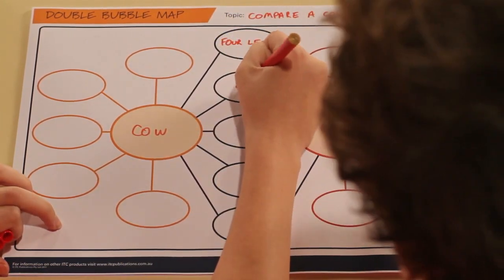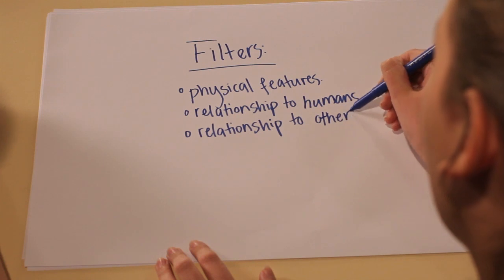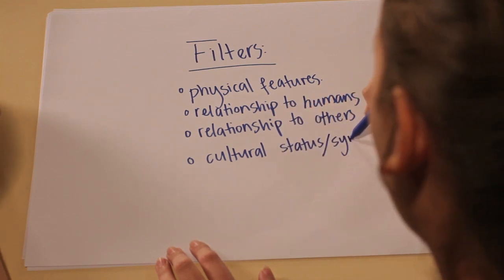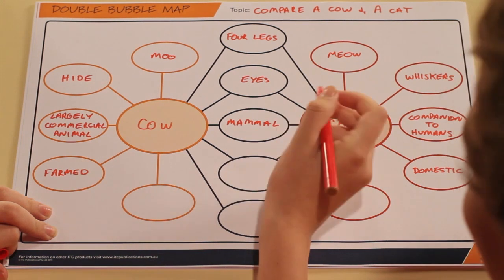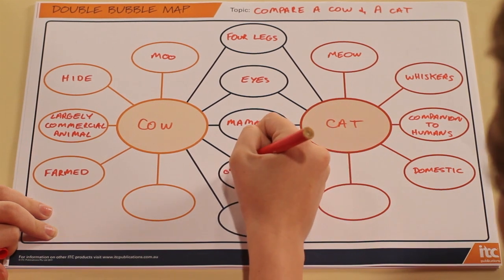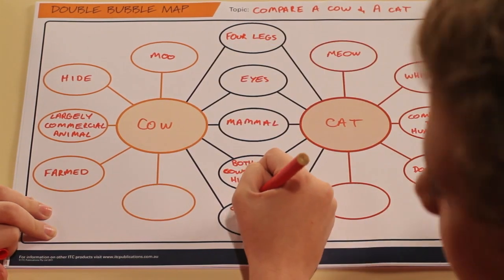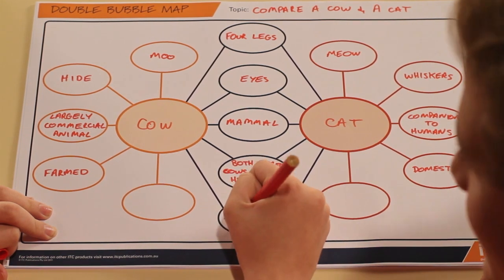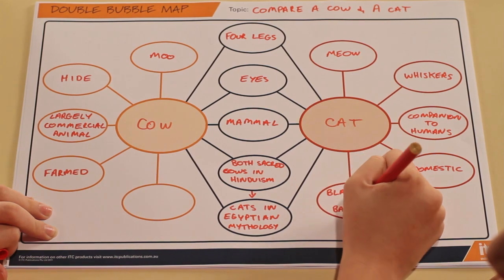Double Bubble Maps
Why not join us at our national conference 18/19 July 2014?  See our website for more information.

The Double Bubble Map is an excellent tool to compare and contrast any two characters, policies, objects, stories or viewpoints. The graphic layout of the Double Bubble Map allows students more writing space than similar "compare and contrast" maps such as the Venn Diagram.

This is a great tool you can use to compare and contrast any two characters, objects, policies, stories or viewpoints.